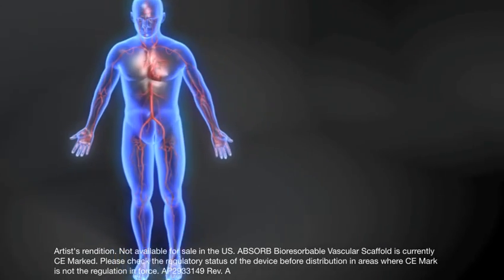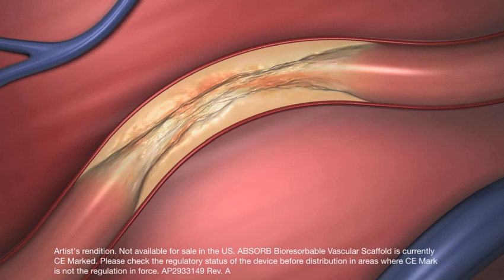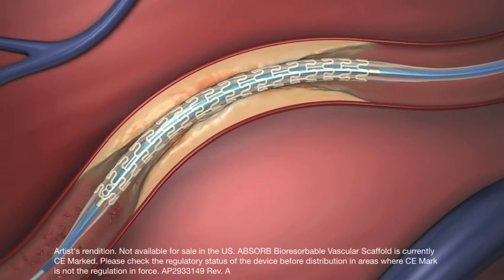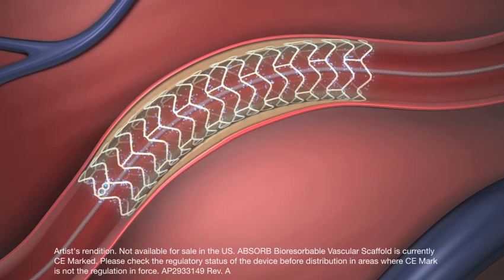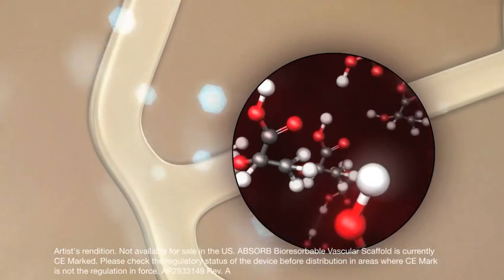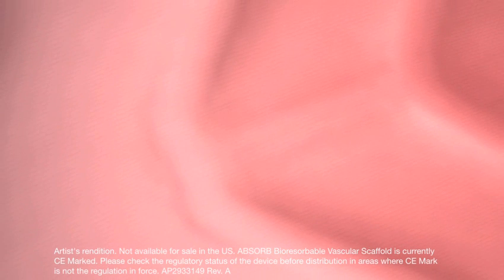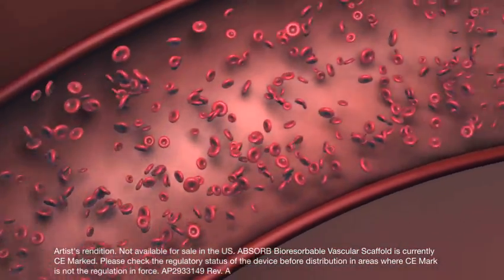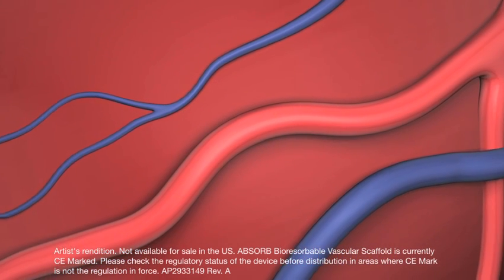Centrele de Excelenta ARES | Absorb Bioresorbable Vascular Scaffold | Absorb - Stentul Bioresorbabil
Absorb este prima și singura proteza bioresorbabilă din lume și funcționează ca orice alt stent activ farmacologic. Inovația acestui stent este că are proprietatea de a se dizolva în termen de doi ani, lăsând în urmă funcționalitatea naturală a arterei coronariene, aceasta fiind revascularizată și in lipsa unei proteze metalice care i-ar limita miscarea sa naturală artera revine la functiile naturale.
Pe termen lung beneficiile acestui stent sunt imense. Artera coronariană are capacitatea de a se mișca și contracta natural astfel încât în timpul efortului funcțiile de vasodilatiție, vasomotricitate si vasoconstricție revin, ceea ce înseamna în mod evident un mare beneficiu pentru pacient. Totodată medicatia anticoagulantă poate fi redusă iar viitoarele intervenții de revascularizare nu vor mai fi obstrucționate de un implant permanent.

031 9300